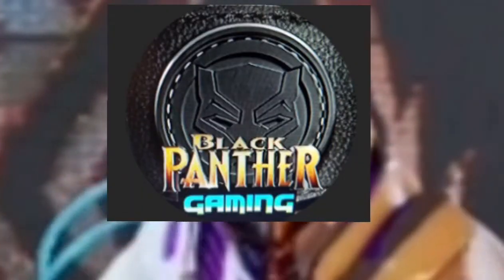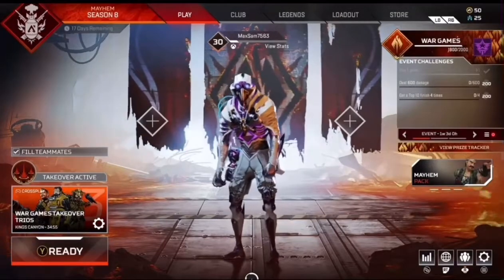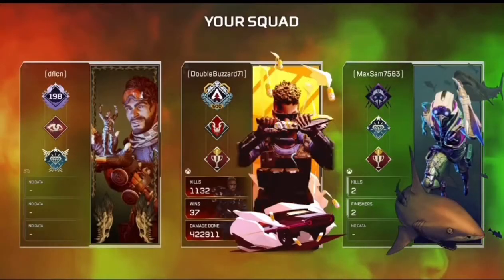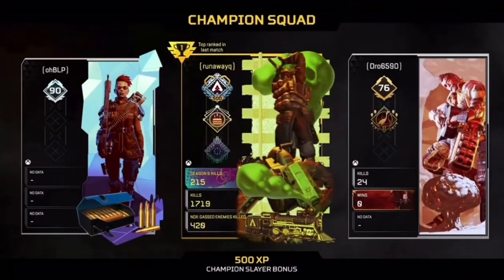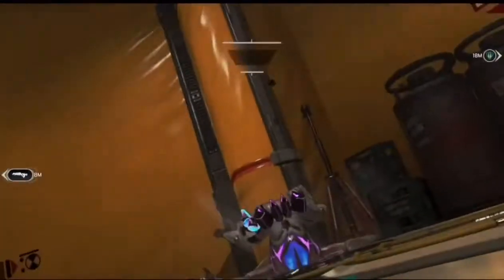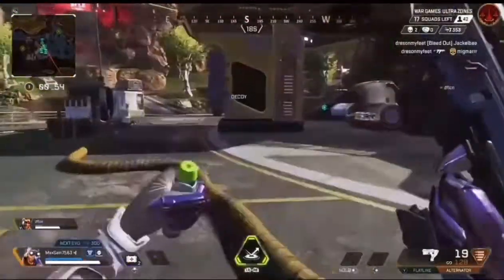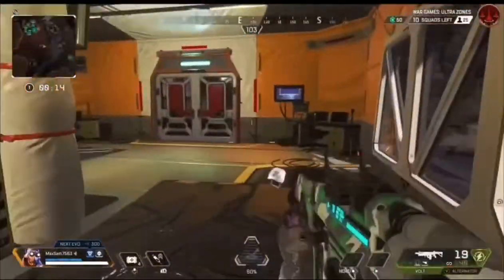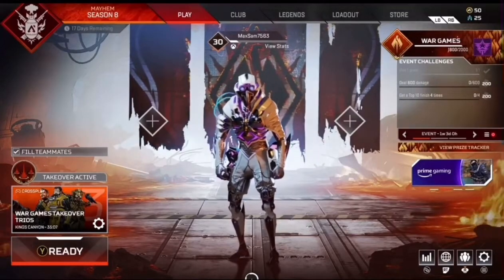WHAT A RUSH! Apex Legends Octane gameplay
Playing more apex! This time Im playing as Octane!